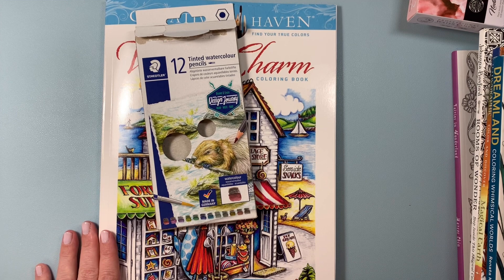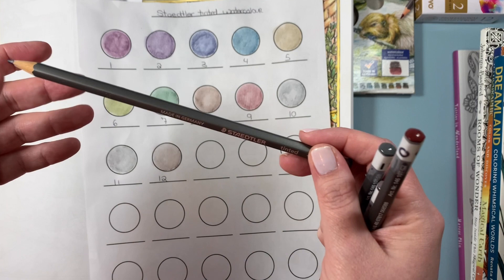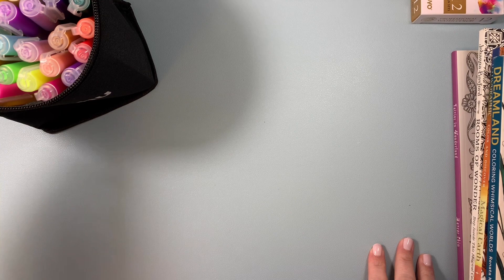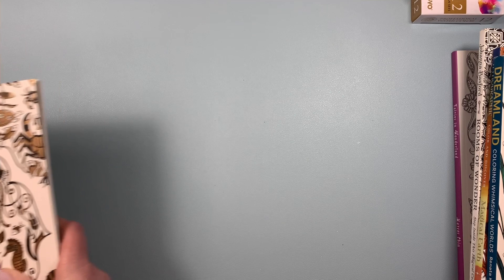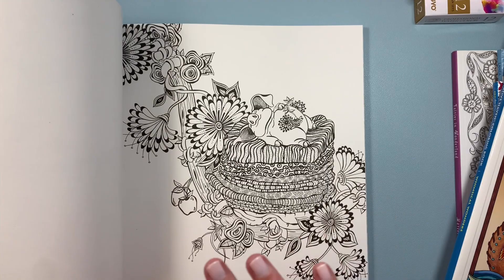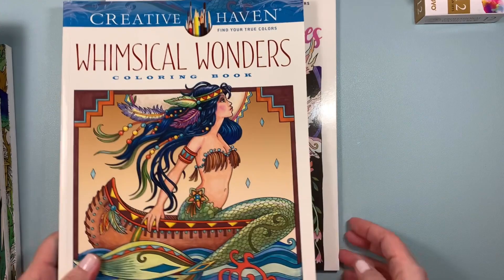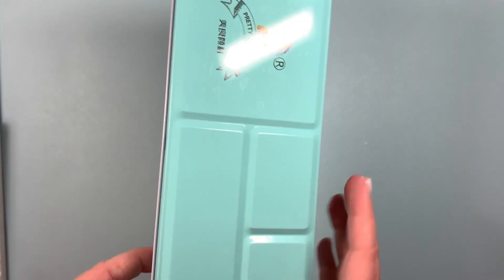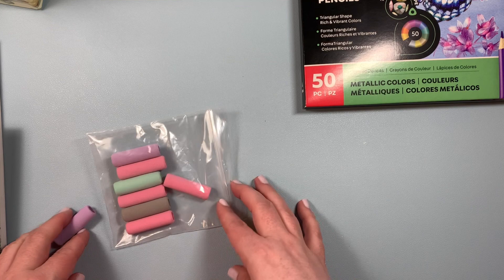May Adult Colouring Haul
Video: How I use graphitint pencils in my coloring books

Video: Arttx Acrylic Markers Swatching and first impression / compare to